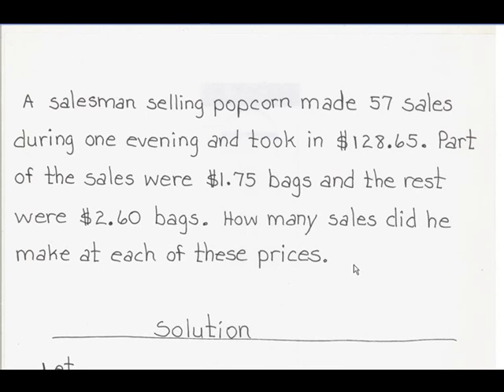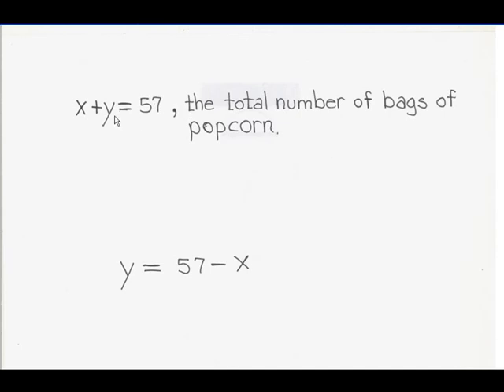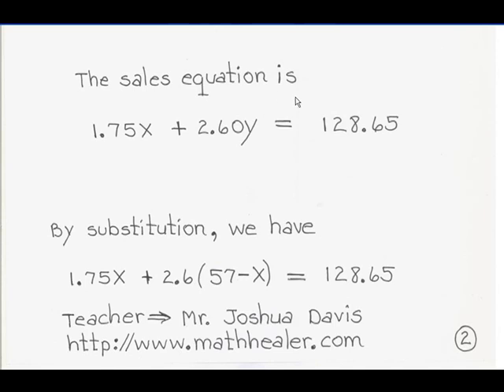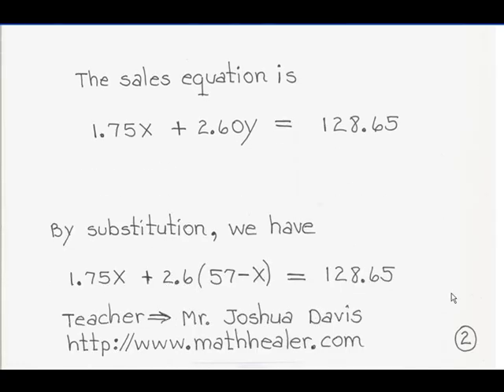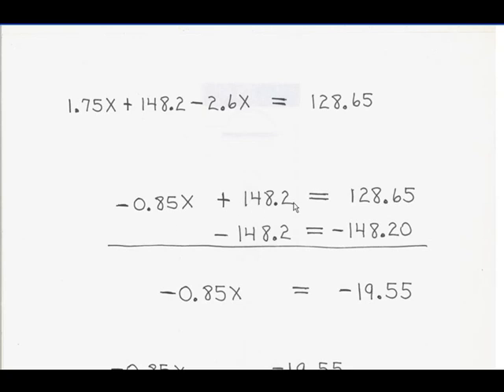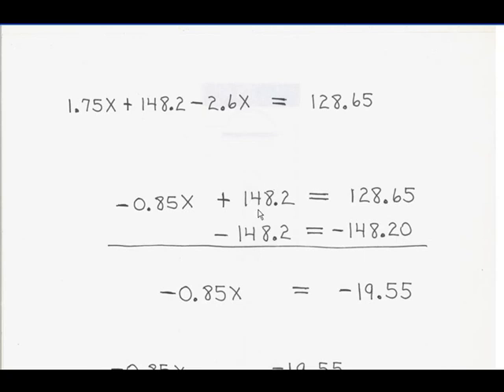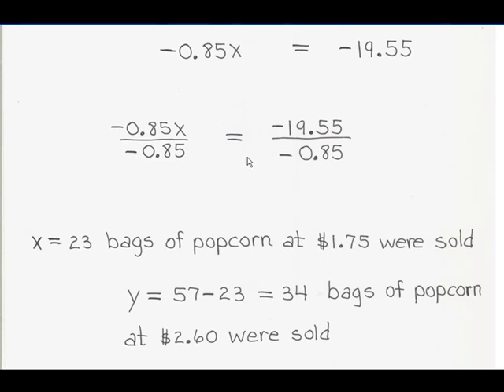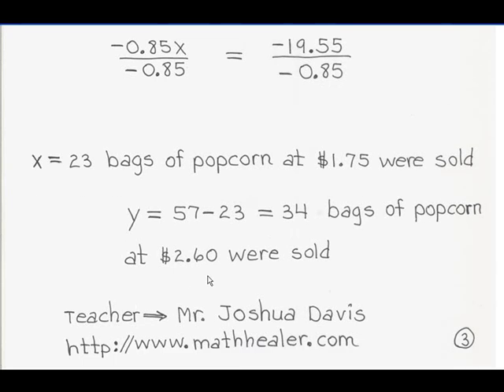Prob 1 Applications Of Equations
- Learn the beginning foundation of solving practical applied problems that involve the amount of sales and revenue.  Algebra is used in today's complex world to solve business problems.  If you need homework help in algebra dealing with algebra equations in number of sales and revenue, this video instruction will definitely help you.  If you are taking a summer algebra class, please contact the Math Healer In addition to receiving one-to-one personalized help, you will also have access to your own private algebra video instruction, pdf notes, and algebra practice test site that is customized to fit your learning style.  This supplemental site enhances your learning experience and improves your retention of valuable algebraic concepts that you will use for the rest of your life. Do not wait until it is too late.